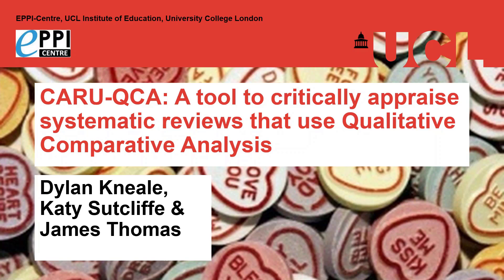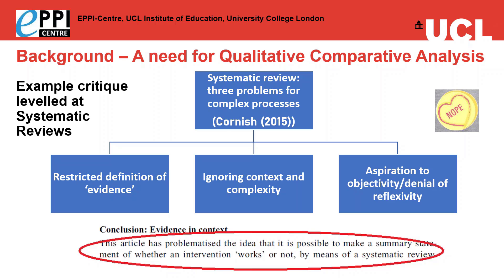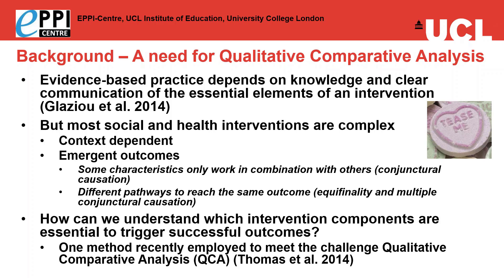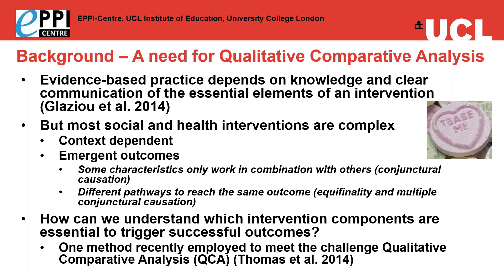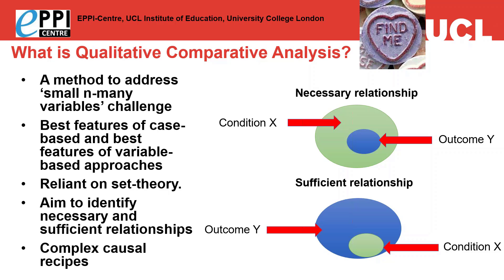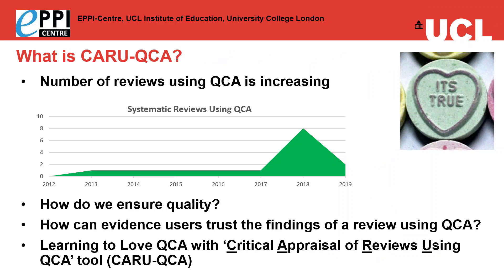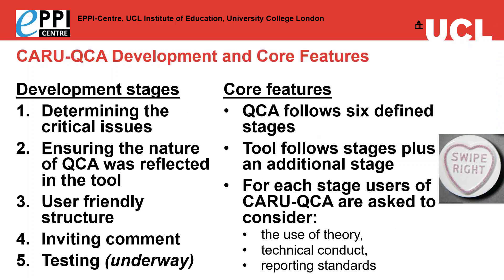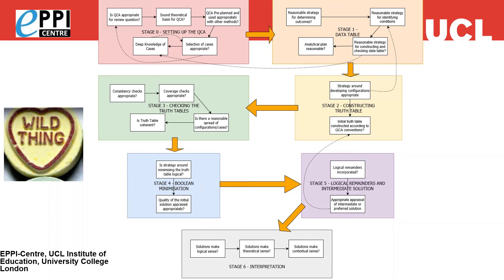CARU-QCA: A tool to critically appraise systematic reviews that use Qualitative Comparative Analysis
This presentation was recorded for the Virtual CochraneSantiago Colloquium 2019.

All authors: Dylan Kneale (presenter), Katy Sutcliffe & James Thomas